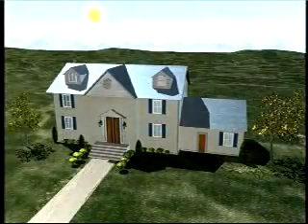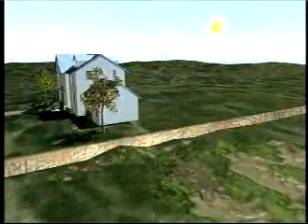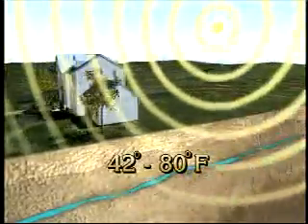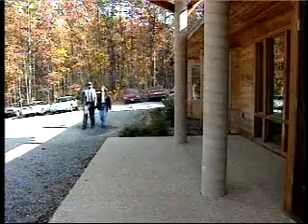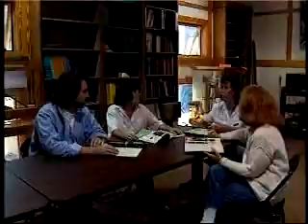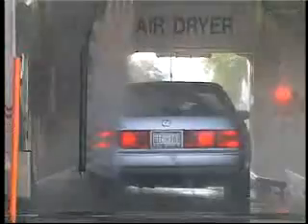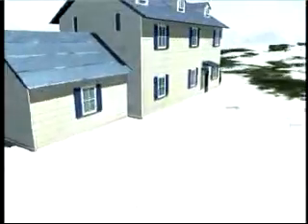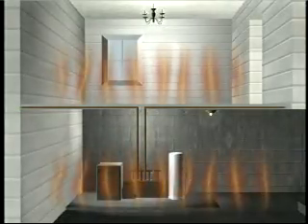Geothermal Heat Pump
A short explaination oof how a Geothermal Heating and Cooling system works.